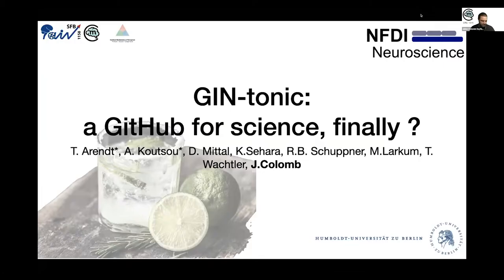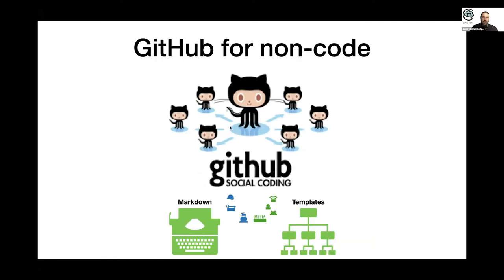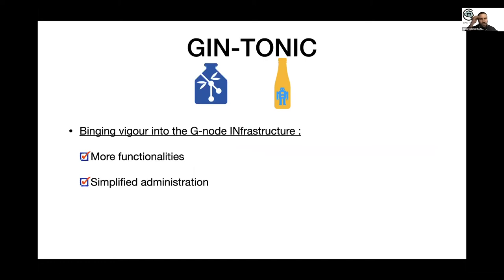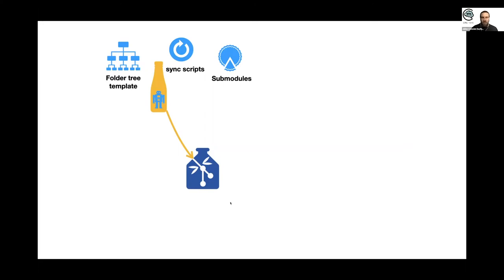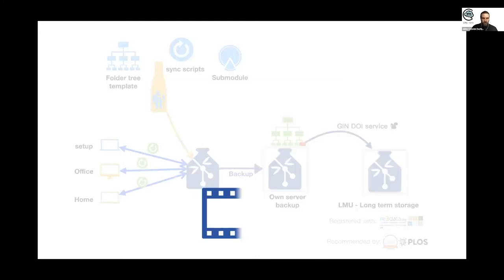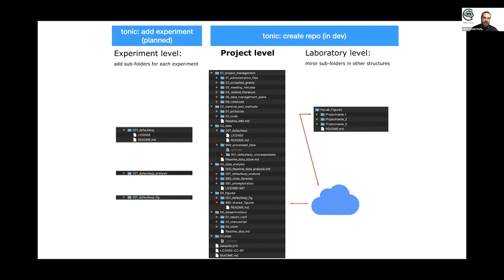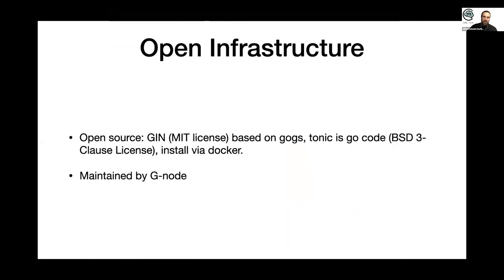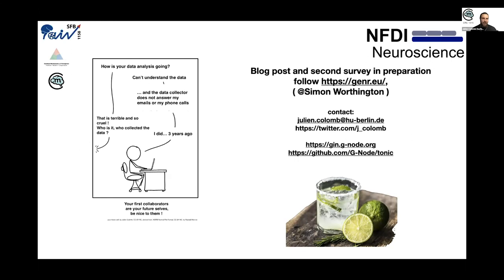GIN-tonic: a github for science, finally! - Julien Colomb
Julien Colomb from HU-Berlin gives a Lightning Talk on GIN-tonic:  a github for science, finally! at JROST2020.